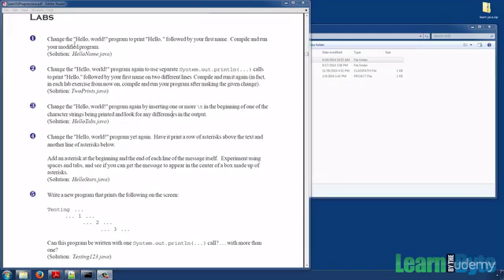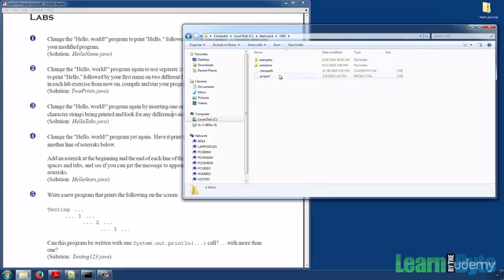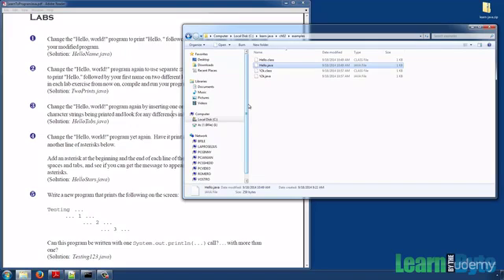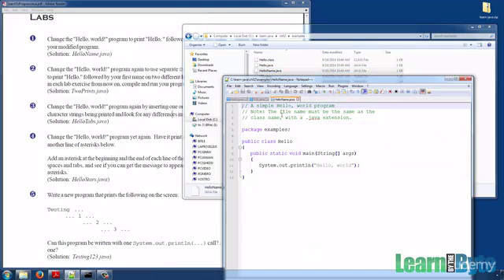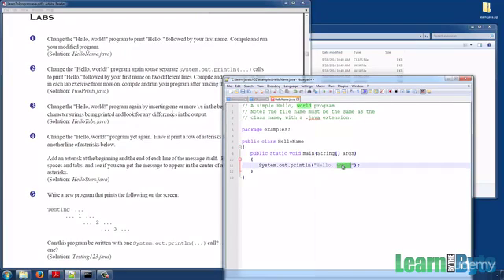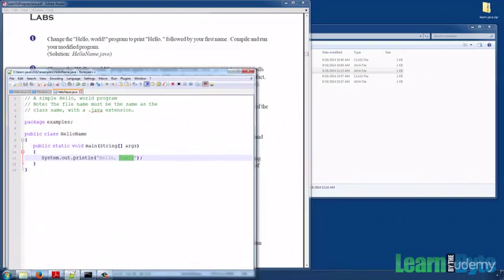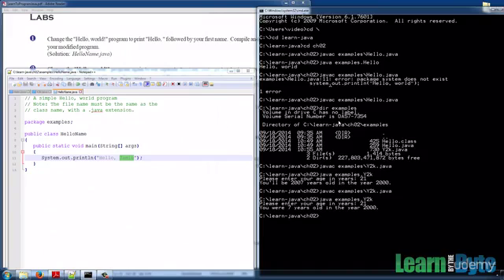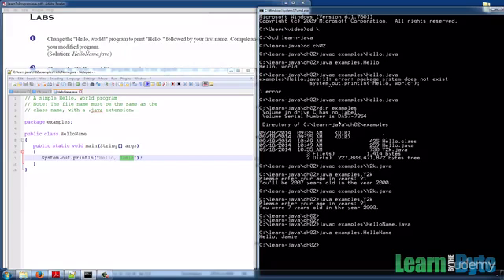Learn to Program with Java for Complete Beginners - Part 1 : Lab 1 Review - Hello Name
Learn to Program with Java for Complete Beginners - Part 1
For absolute beginners, this professional training course will teach you how to create programs from scratch using Java.